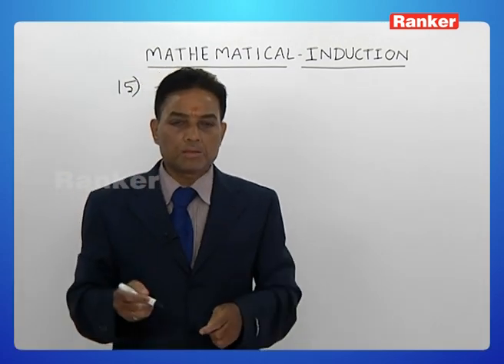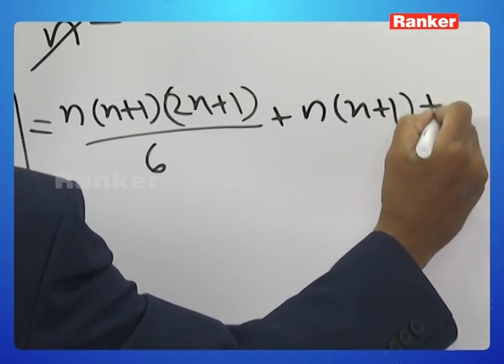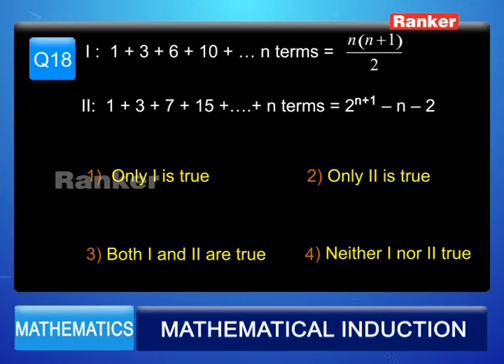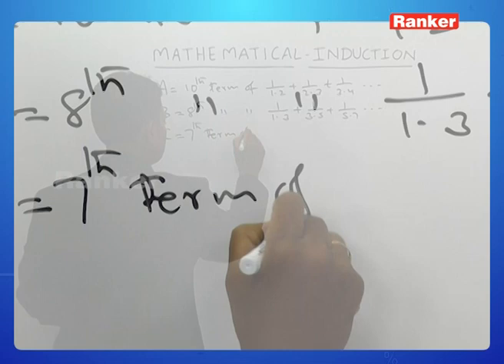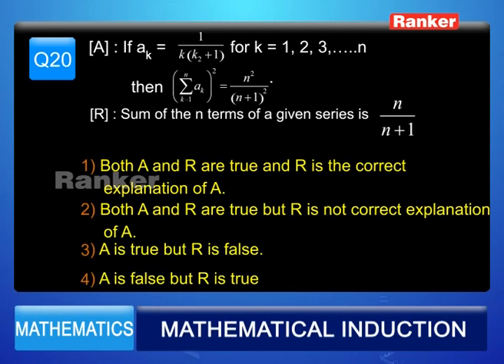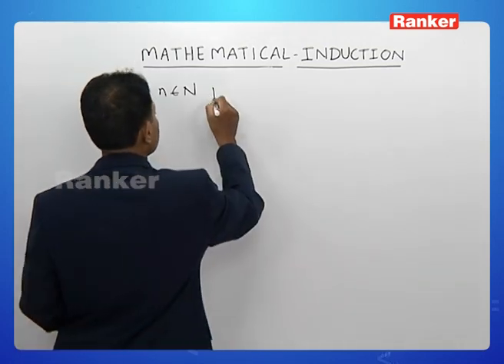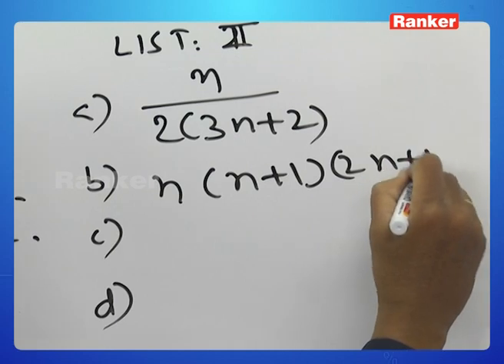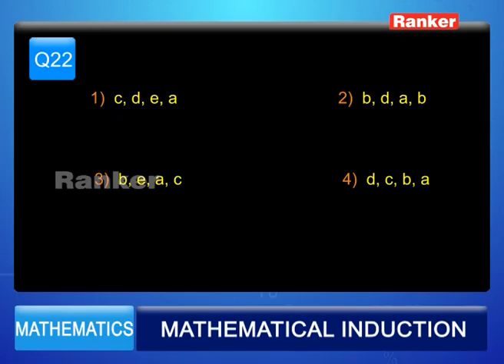Mathematical induction,Mathematics by C.Chandra mouli sir | for IIT JEE Part 2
In this video Mathematical induction related to mathematics is explained by C.Chandra mouli sir sir which are best for IIT and JEE learners.

Rankers Learning
Street No:12, Himayath Nagar,
Hyderabad - 500029